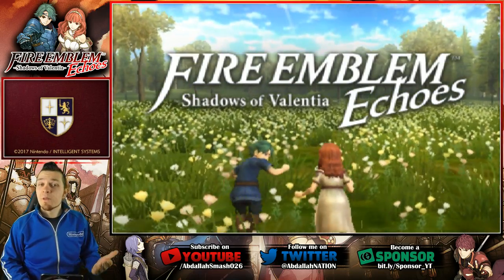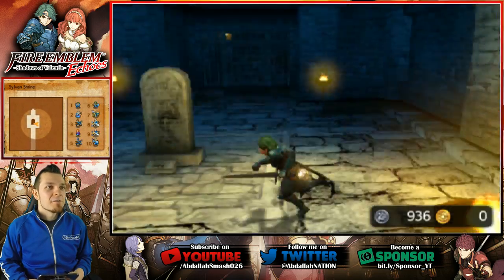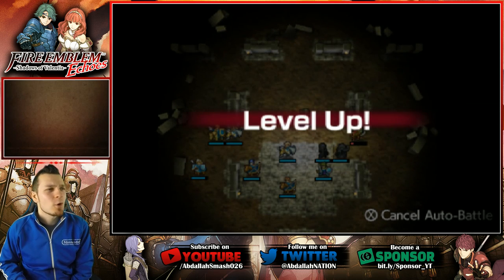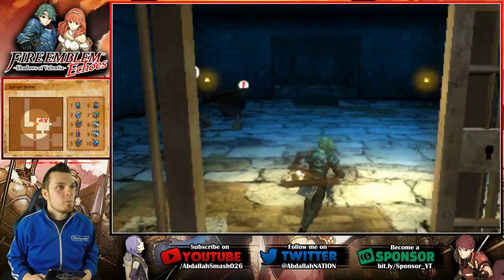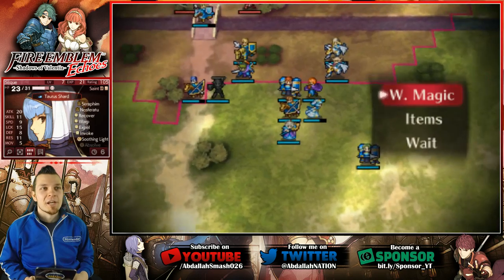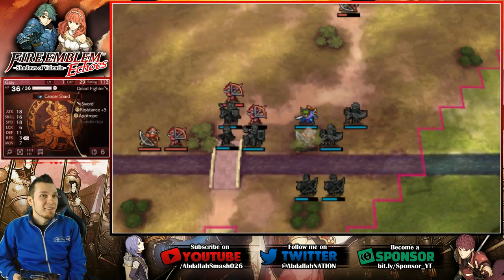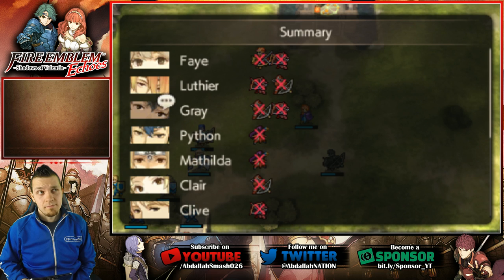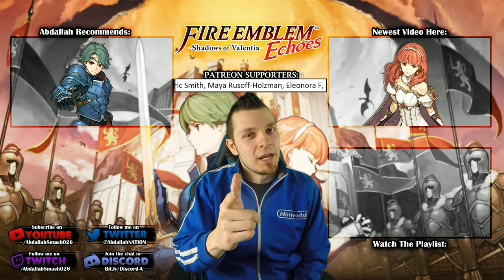Fire Emblem Echoes: Shadows of Valentia - Act 3: Part 5 | Sylvan Shrine!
Abdallah guides Alm to explore the Sylvan Shrine in Act 3 Part 5 of Fire Emblem Echoes: Shadows of Valentia and provides Family-Friendly, 1080p60, English 100% Walkthrough gameplay on the Nintendo 3DS!

Welcome to my Family-Friendly. HD1080p60, 100% Walkthrough of the English Version of Fire Emblem Echoes on Nintendo 3DS! Throughout the series, I'll be playing through each chapter of the game while providing turn-by-turn narrations, and Tips & Tricks along the way.

Fire Emblem Echoes: Shadows of Valentia (ファイアーエムブレム Echoes もうひとりの英雄王 Faiā Emuburemu Echoes Mō Hitori no Eiyū'ō, Fire Emblem Echoes: Another Hero King in Japan), is a tactical role-playing game for the Nintendo 3DS, developed by Intelligent Systems and published by Nintendo. It is a remake of Fire Emblem Gaiden. It will be released in Japan on April 20, 2017 and internationally on May 19, 2017.

If you'd like to enter our giveaway to win a copy of Fire Emblem Echoes, be sure to do the following:
1. LIKE the video
3. Share the video
4. Visit our giveaway site [TBA] to improve your odds of winning